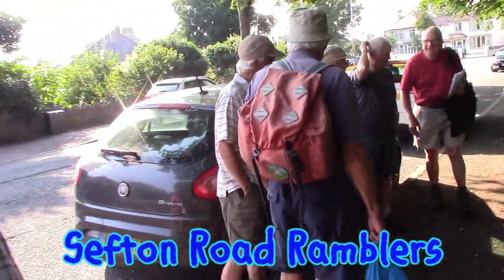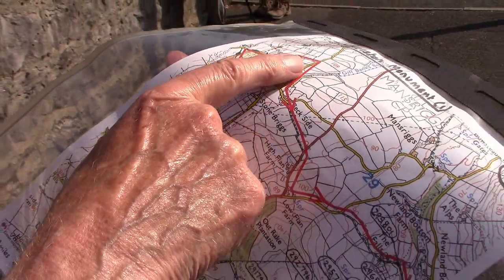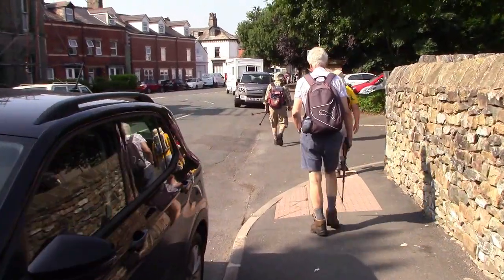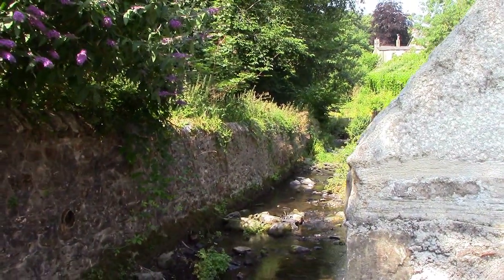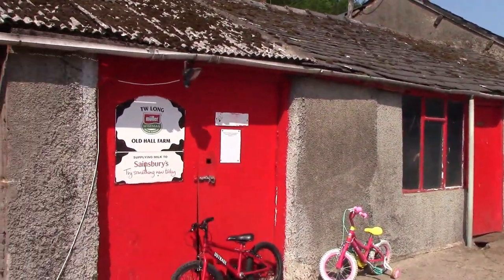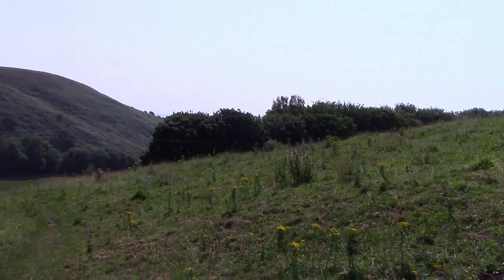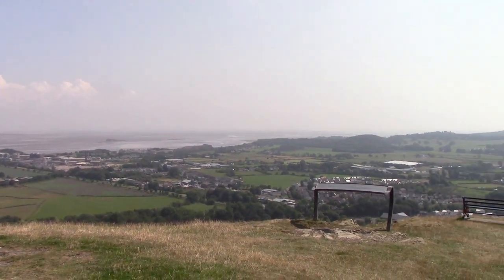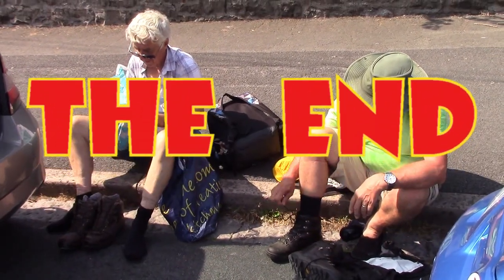Sefton Road Ramblers on the Hoad ramble at Ulverston 21 7 21 movie